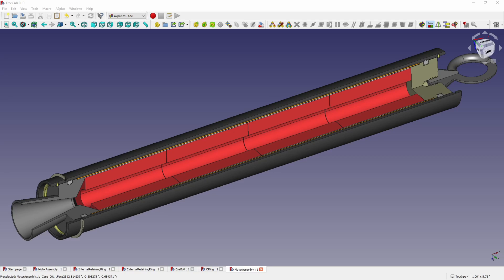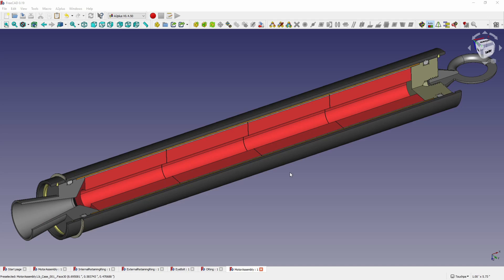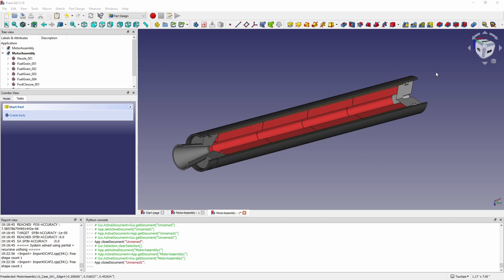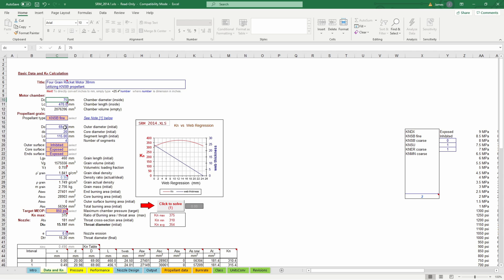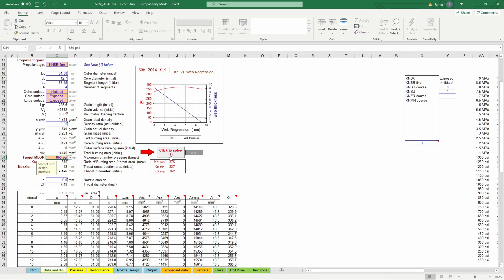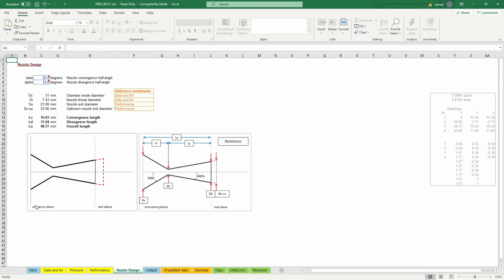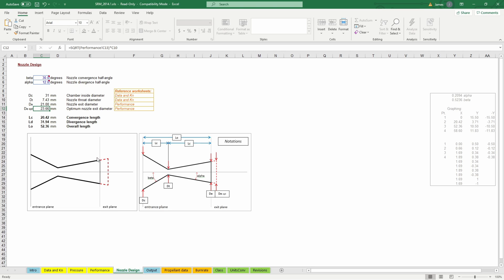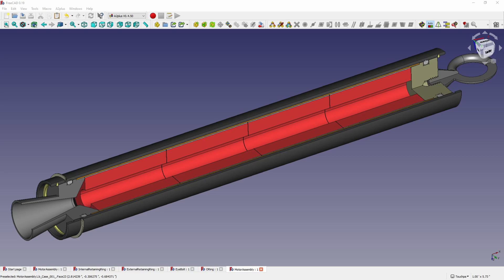Designing a Rocket Motor - Build a KNSB (Sugar) Rocket Motor - Part 1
This is the first video in a series where I document building a KNSB-fueled rocket motor from scratch.

This video will discuss the overall design and performance simulations of the motor.